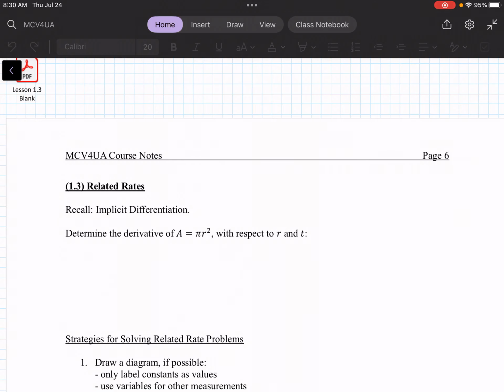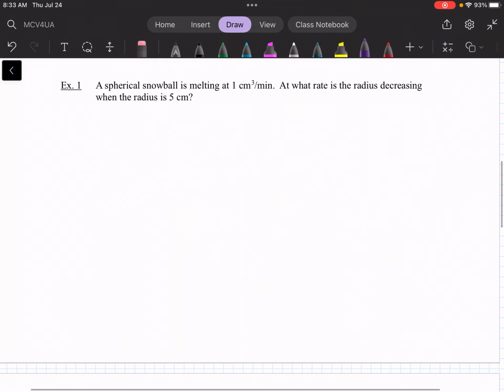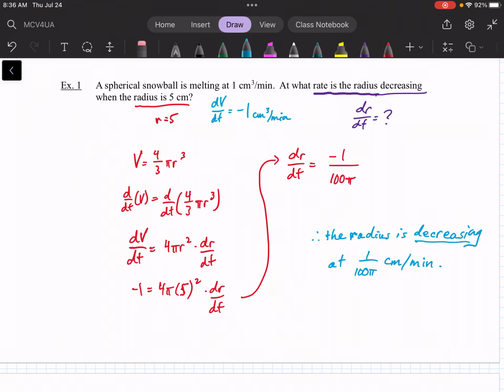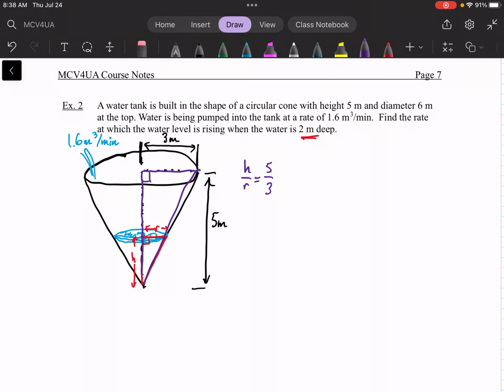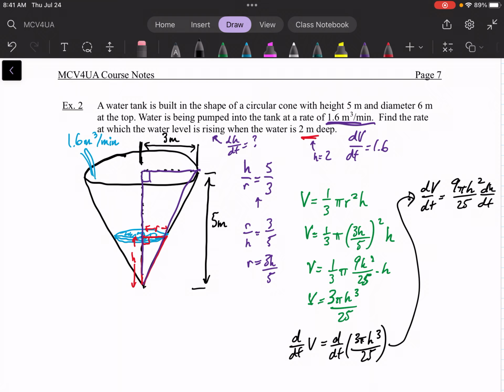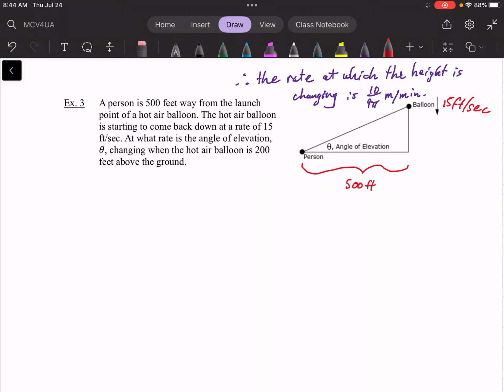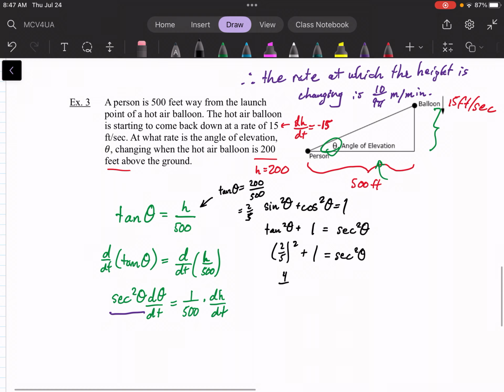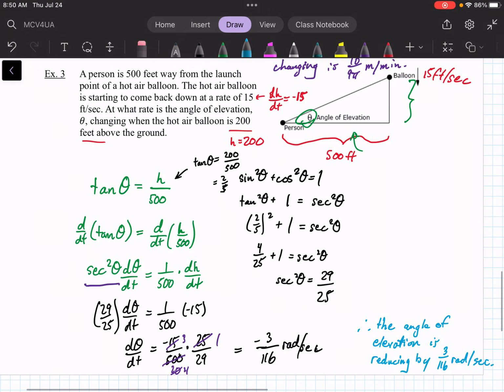MCV4UA Lesson 1.3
A lesson on Related Rates.